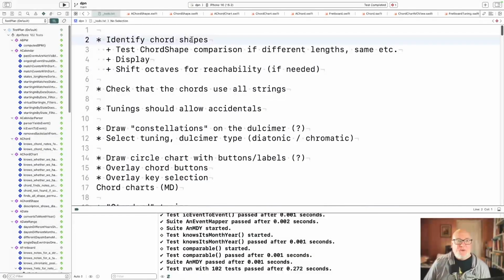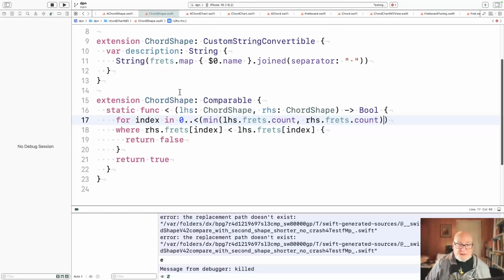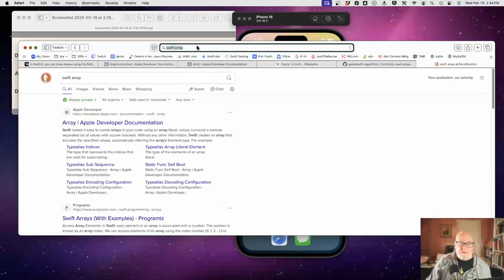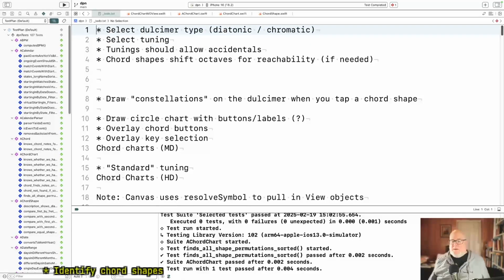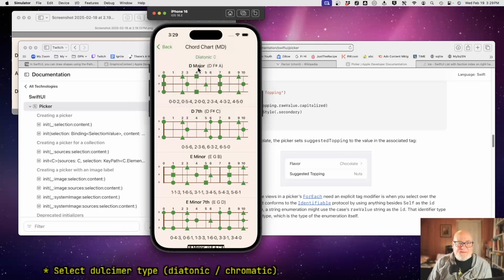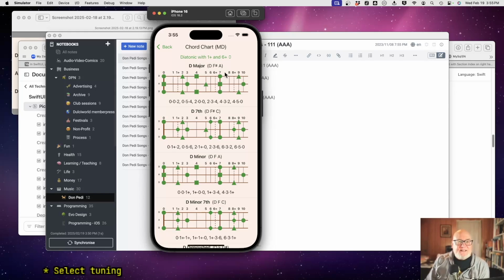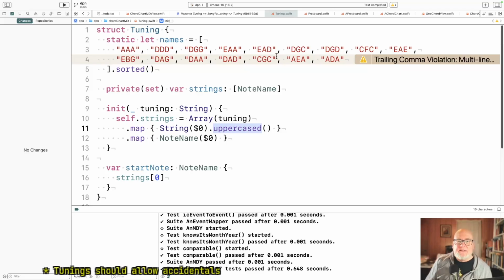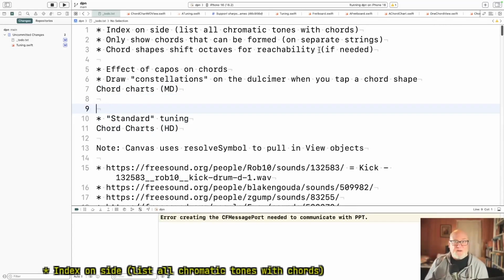DPN 25 27: Display Chord Shapes - DPN Tools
* Test ChordShape comparison if different lengths, same etc.
* Display chord shapes for each chord
* Select dulcimer type (diatonic / chromatic)
* Select tuning
* Tunings allow accidentals